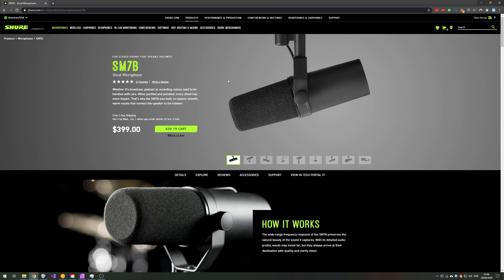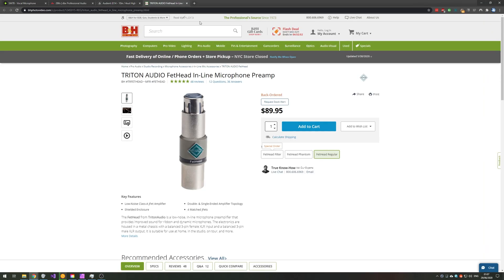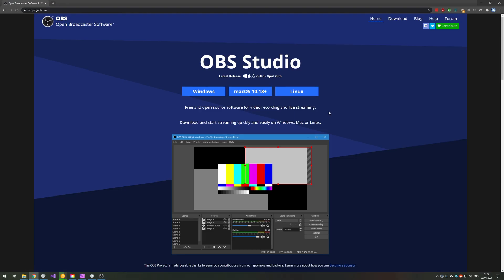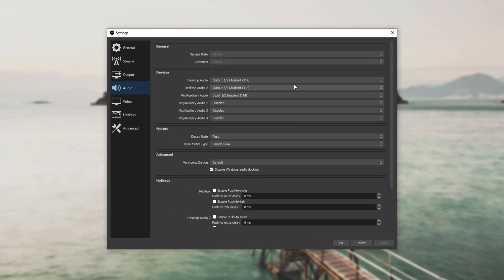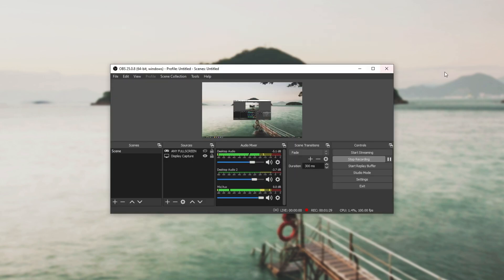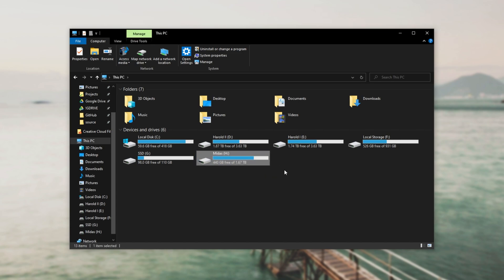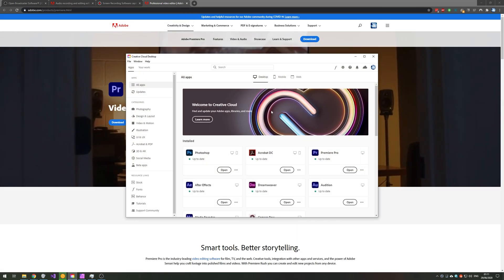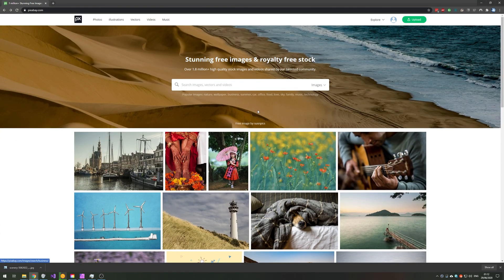TroubleChute Setup Tour | Software/Hardware I use to create videos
Due to popular request, here's a video that covers all the software and hardware that I use to create these videos.
I've got tons of questions about my setup and usually, respond to a few of them. Because it's usually the same answer always, here's a video that covers all the software and hardware I use.

Timestamps:
0:00 - Intro
0:20 - Hardware
1:52 - Software
3:30 - Video topics